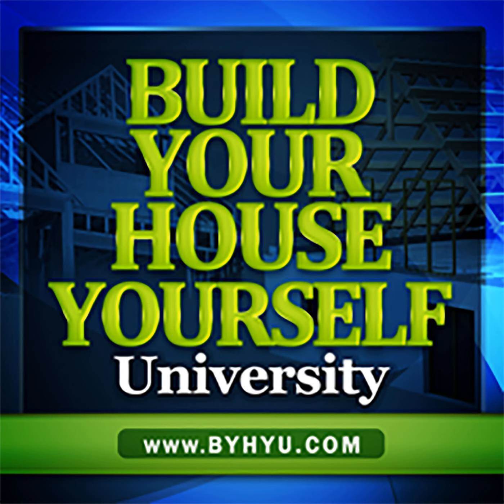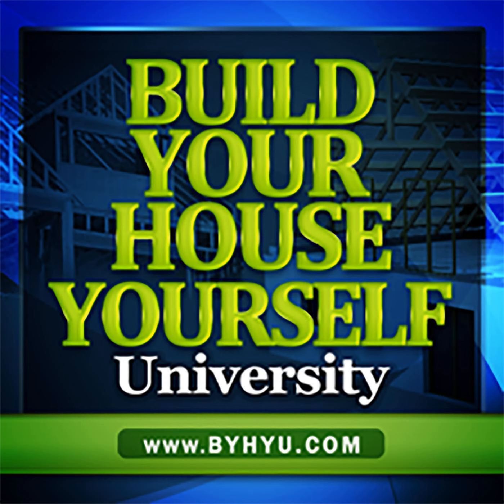Choosing A Quiet, Properly Sized Kitchen Vent Hood/Exhaust Hood Part 2— BYHYU 206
n the last episode we began a mini lesson on range hoods, also called vent hoods and exhaust hoods. We talked about how you should properly size and position your hood and what amount of power you’ll need. And I strongly recommended that, if at all poss